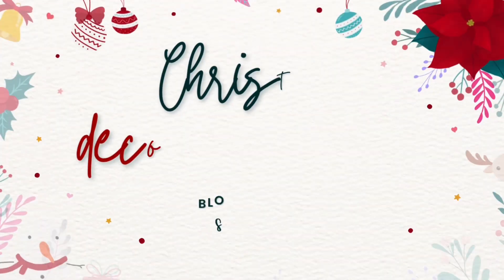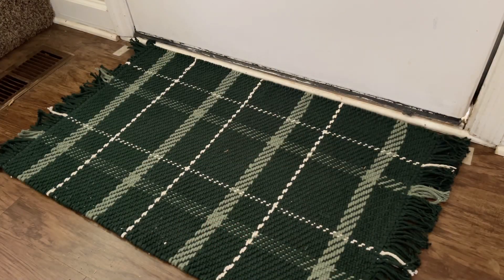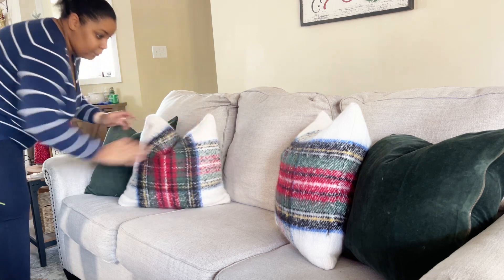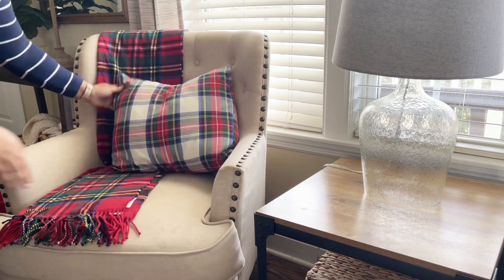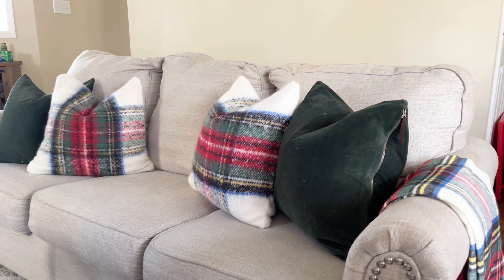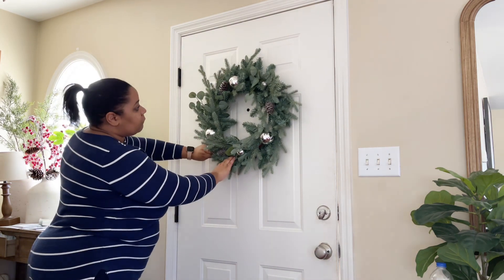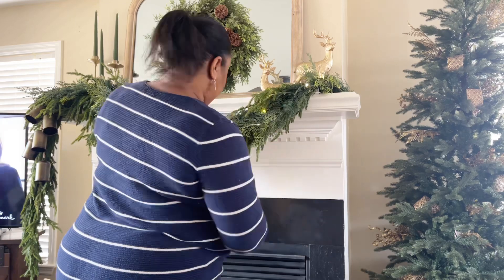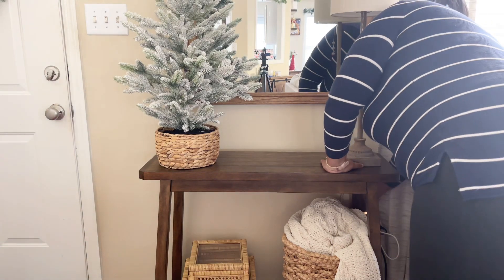*NEW* Christmas Decorate with Me 🎄🎅🏽Part 4 - Christmas Entryway and Living Room Decorating Ideas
Follow me on LTK for home sources, sales and restock alerts!